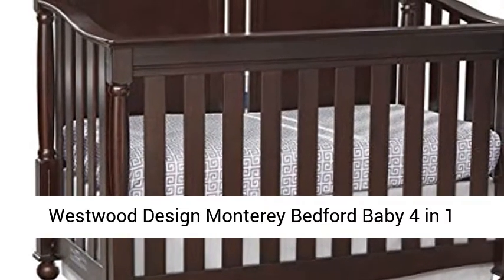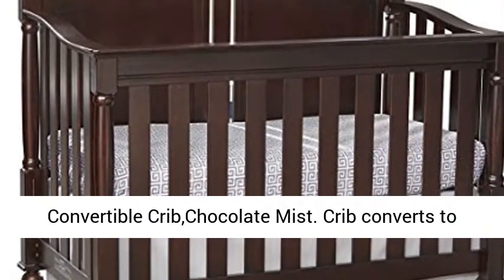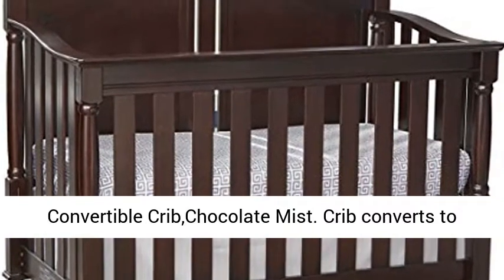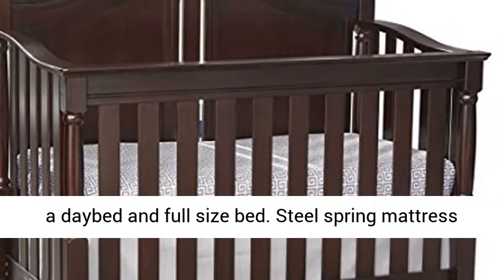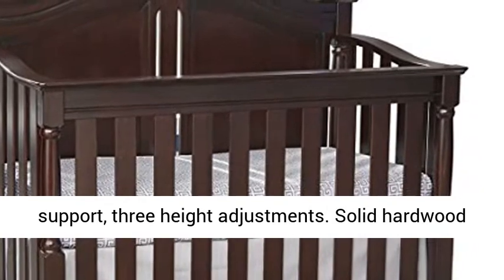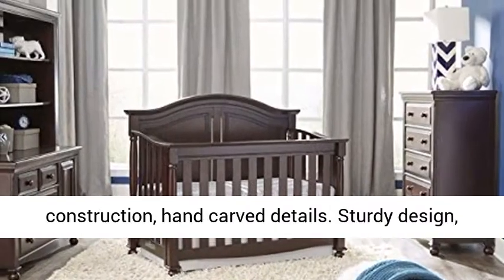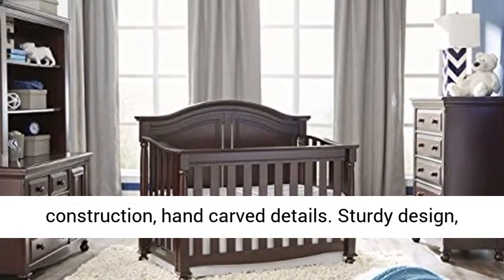Westwood Design Monterey Bedford Baby 4 in 1 Convertible Crib,Chocolate Mist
Westwood Design Monterey Bedford Baby 4 in 1 Convertible Crib,Chocolate Mist Crib converts to a daybed and full size bed
Steel spring mattress support, three height adjustments.
Solid hardwood construction, hand carved details.
Sturdy design, easy conversion.
Grows with the child"